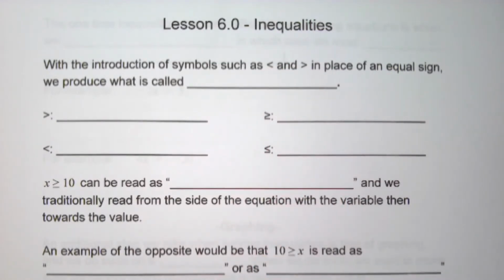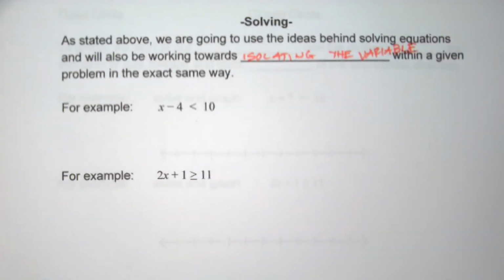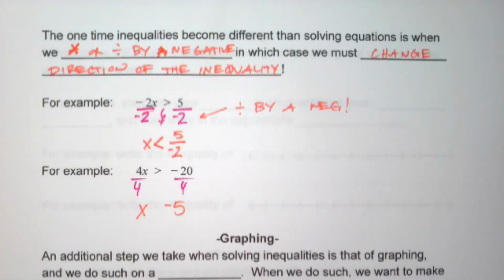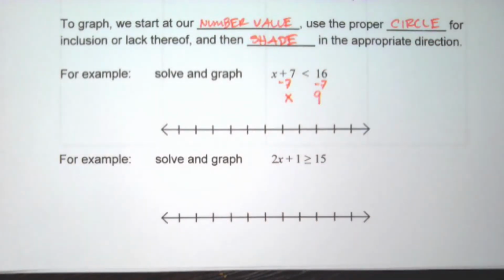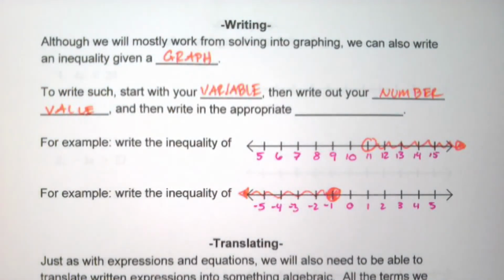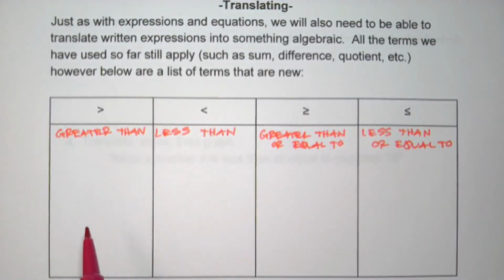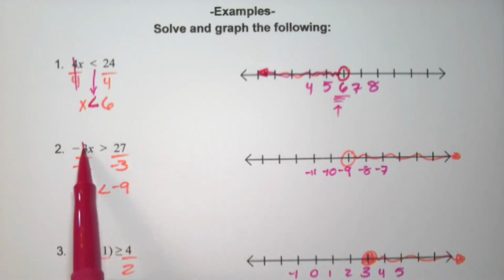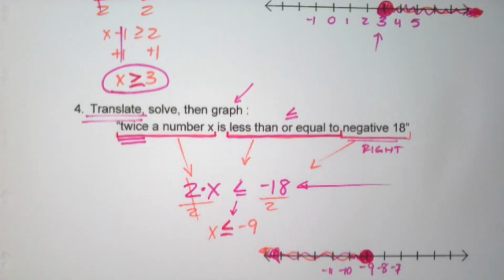AF - lesson 6.0